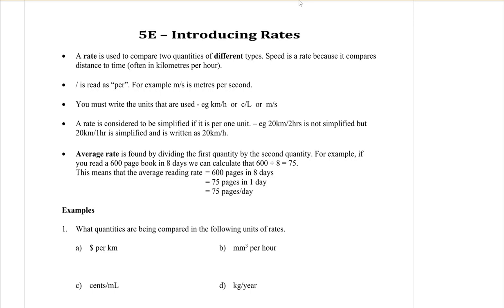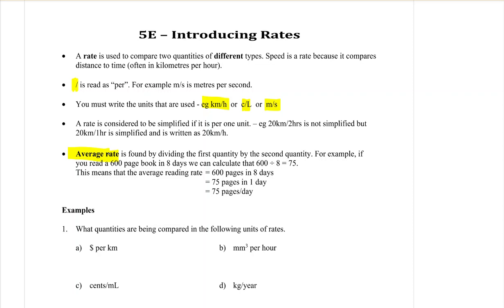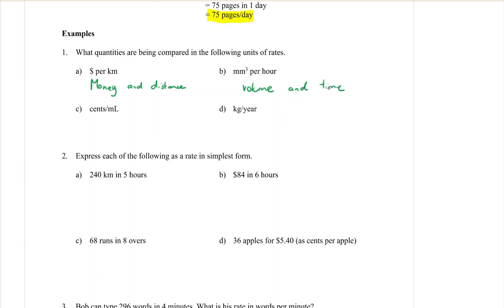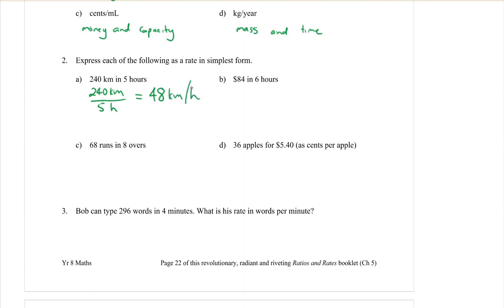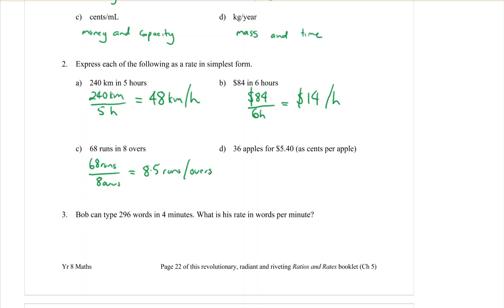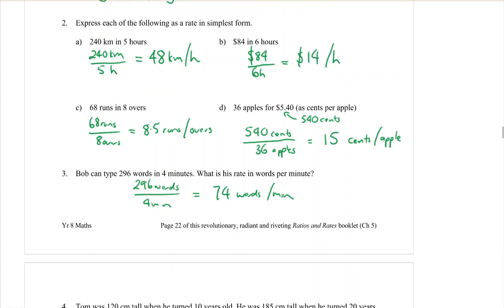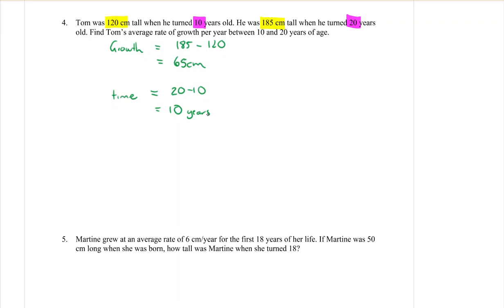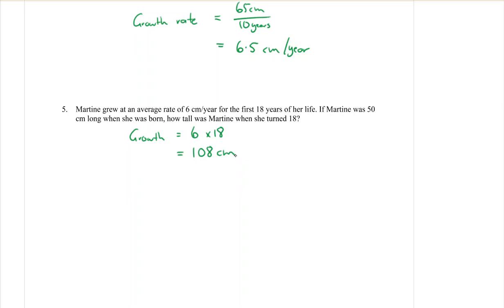Yr 8 Ratio and Rates 5 - Introducing rates